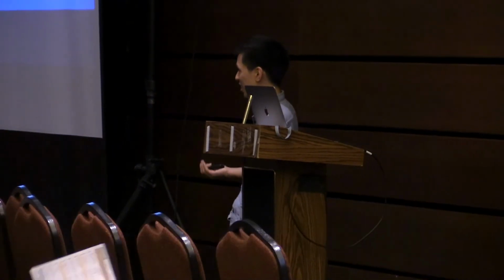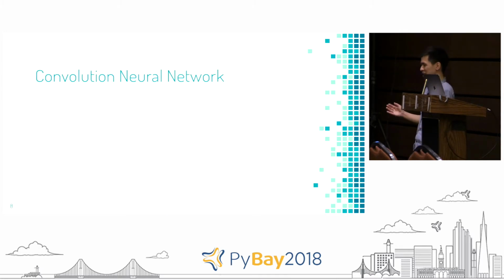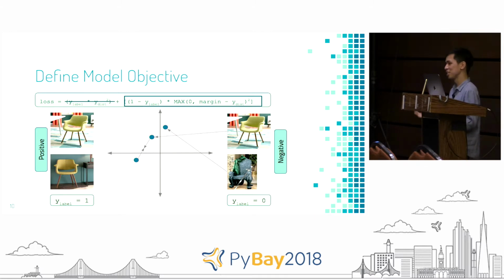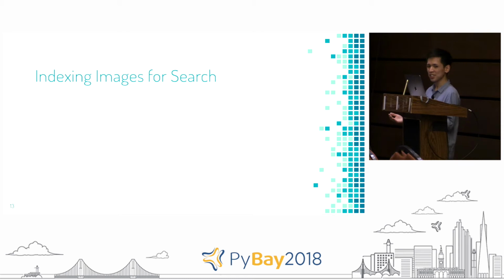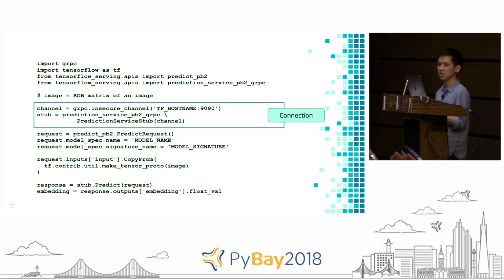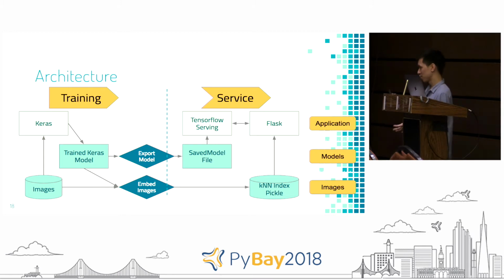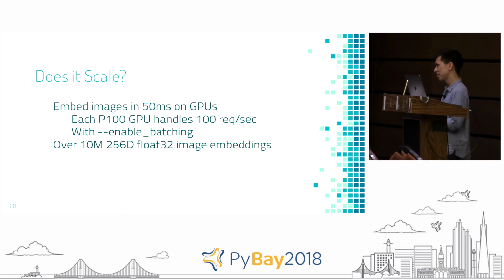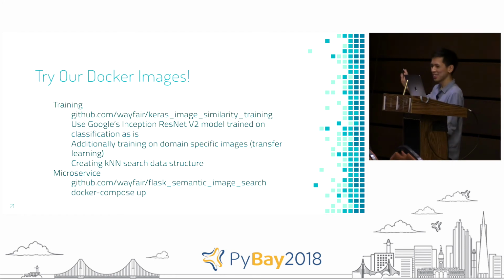Bootstrapping a Visual Search Engine | Cung Tran @ PyBay2018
Description

With the rise of deep learning, computer vision tasks have become more accessible for developers. Building a custom visual search engine creates interesting possibilities for new features. Learn to train and deploy a visual search engine to enable visual similarity search. Implementing it from scratch enables domain-specific features and customizability that third party solutions lack.

Speaker Bio
Cung Tran is the lead architect for the product search platform at Wayfair. He has developed a variety of applications from search intent engines to visual search engines. His team’s application design focuses on long-term scalability and supports millions of requests per day. He specializes in natural language processing, information retrieval, and computer vision.